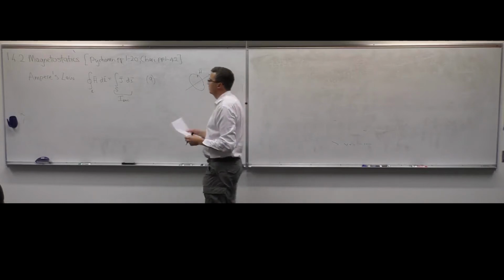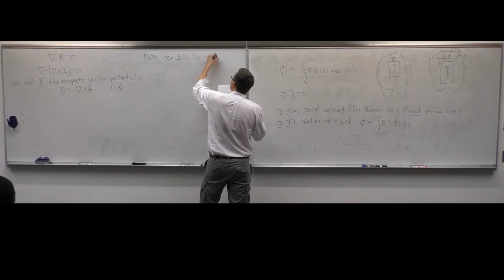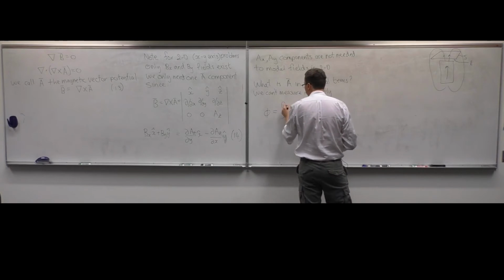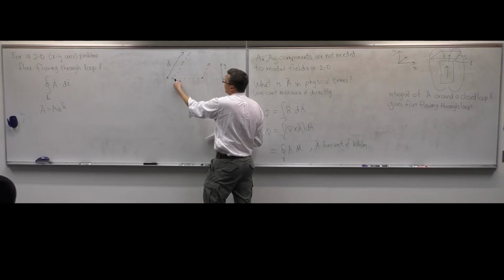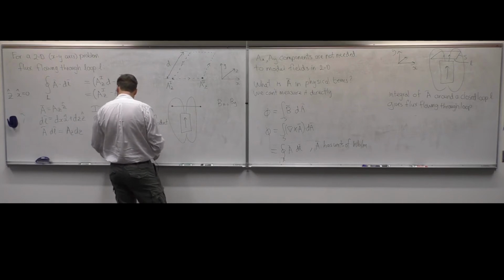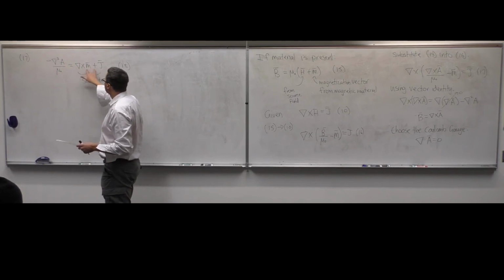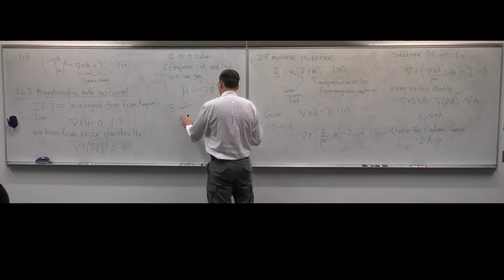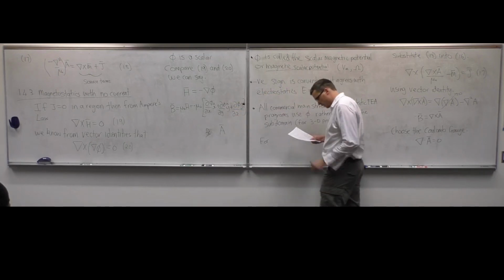Module 02: Maxwell's Equations & Boundary Conditions (Part 1)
Review of Maxwell's equations as they apply to low-frequency magnetic problems and the definition of boundary conditions.